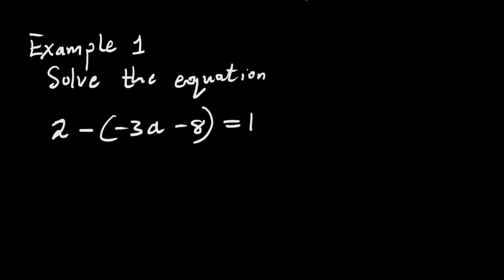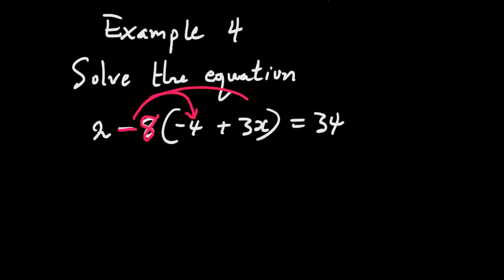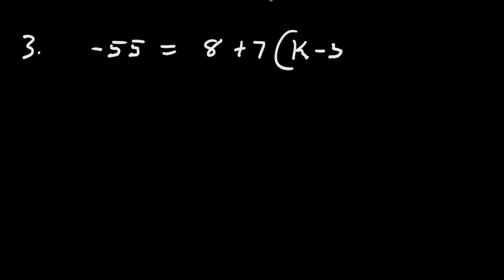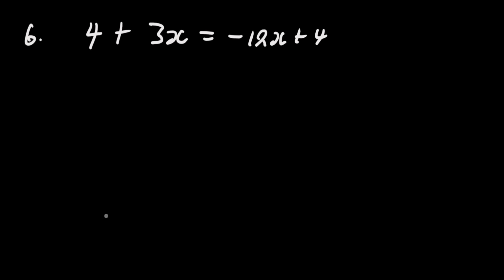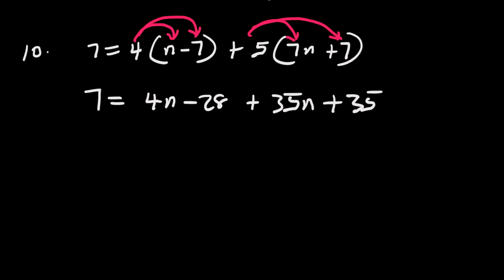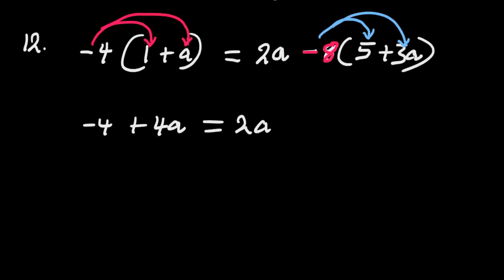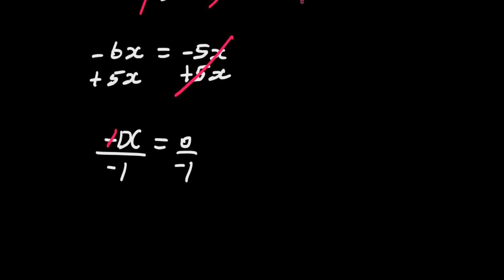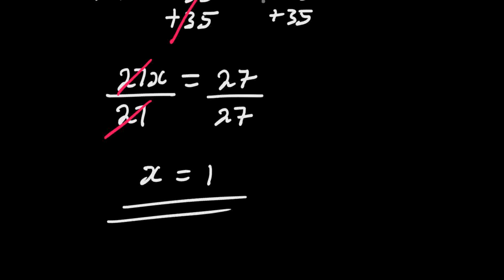Solving Linear Equations - Multiple Steps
Get all the support you need in math. Boost your confidence and improve your grades!